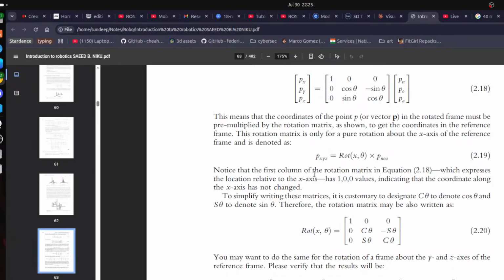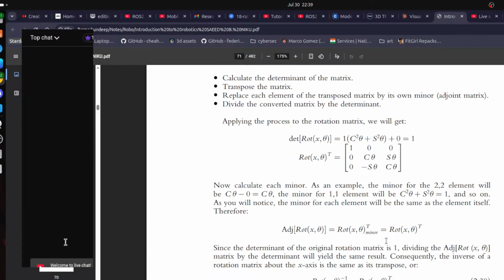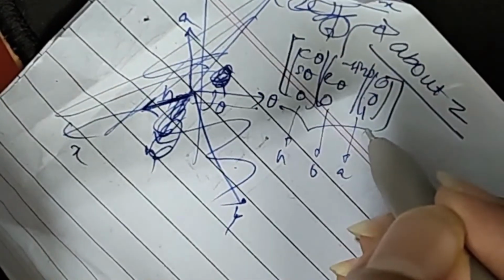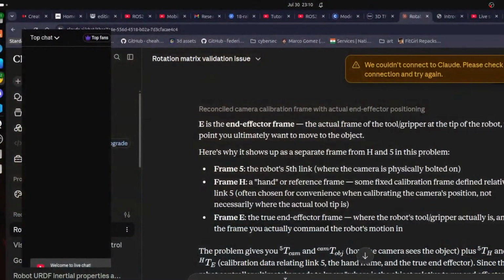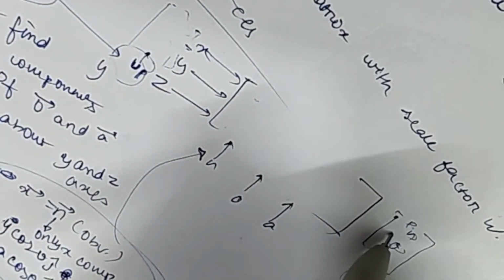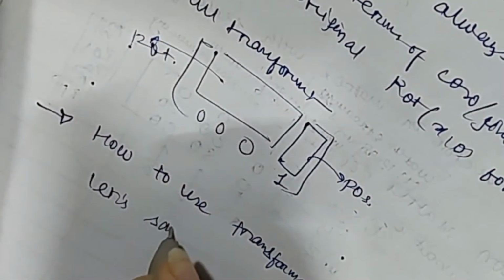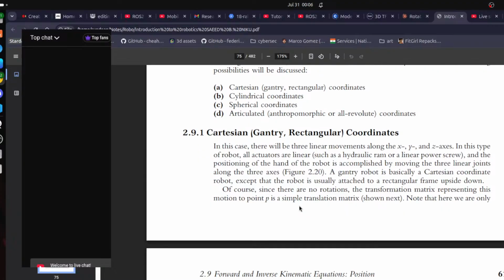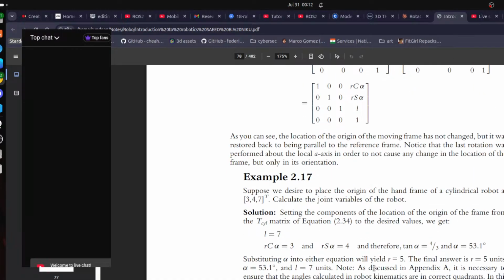Research paper: Trajectory optimisation for multi-legged robots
A mini series, where I'll start from the absolute basics of kinematics and dynamics, optimisation techniques and then lead on to the research paper itself.